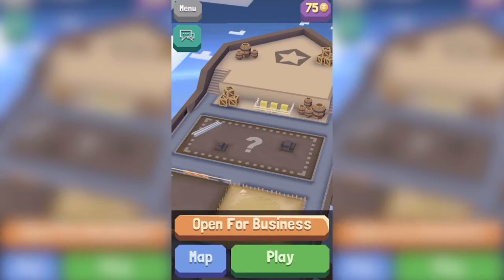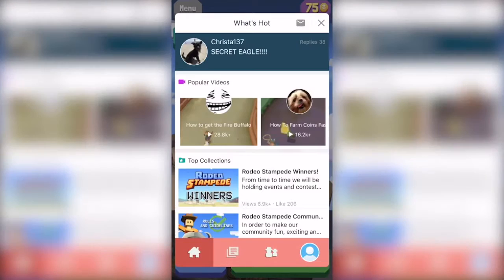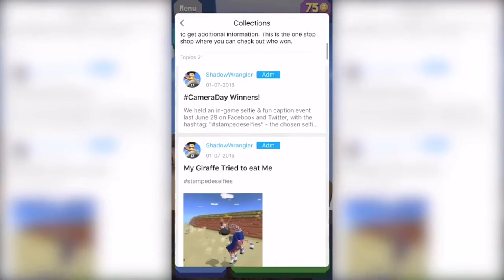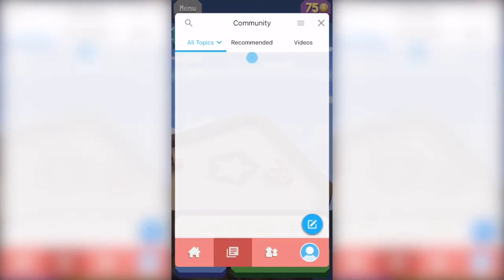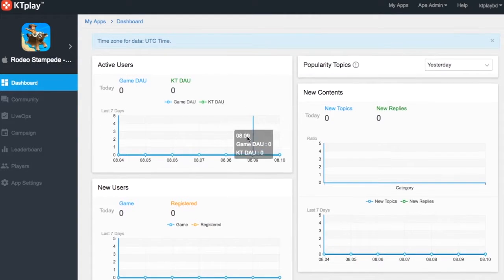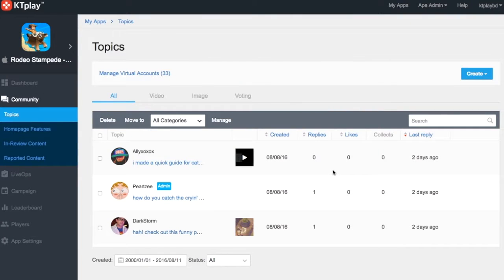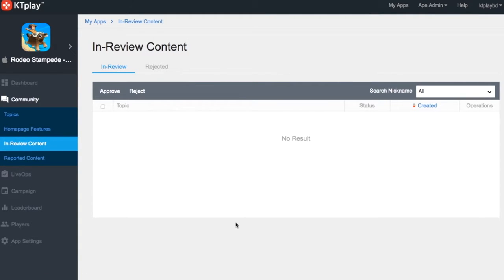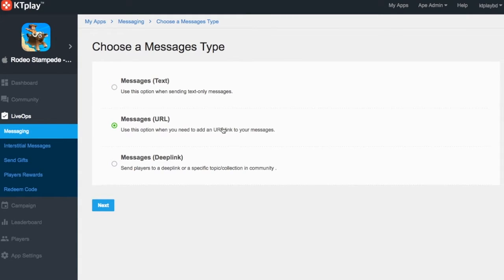KTplay Quick Demo - Rodeo Stampede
This is a quick video demo of KTplay, the in-game community (ktplay.com). We are using Rodeo Stampede as a backdrop for our demo, which goes over basic KTplay features including:

- moderator curatable home page
- 100% rich content experience, allowing players to share video, photos, and text
- moderator live ops tools to manage the forum (virtual accounts, moderation, filtering, etc.)
- device messaging to let developers connect directly with their players, and influence their behavior